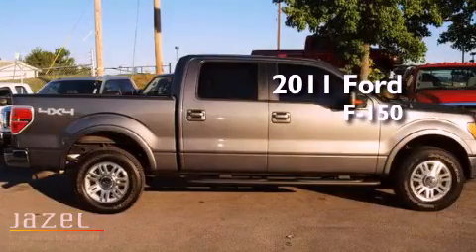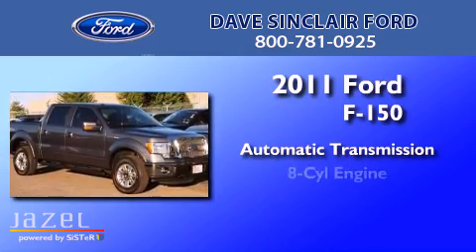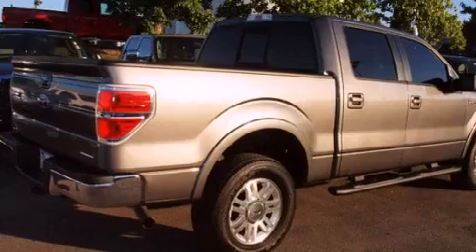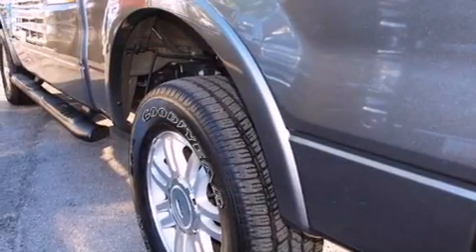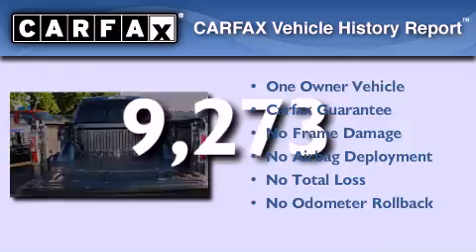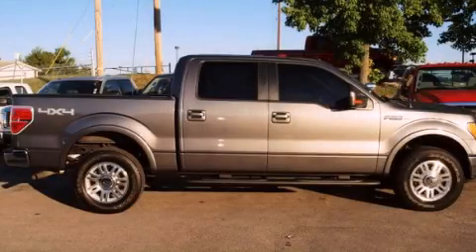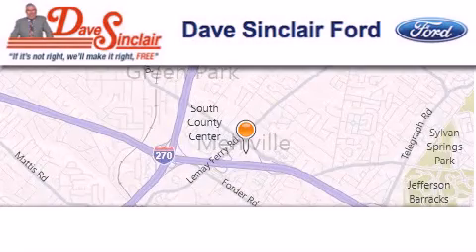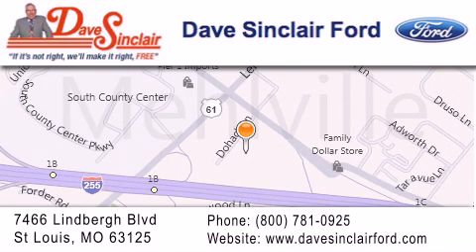2011 Ford F-150 St. Louis MO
Year : 2011
 Make : Ford
 Model : F-150
 Engine : 5L
 Trans . : automatic
 Exterior : Sterling Gray Metallic - (Gray)
 Miles : 9,273
 Interior : Black Leather
 Stock : P12101500

 7466 Dave Sinclair Memorial Highway

 2011 Ford F-150 St. Louis MO